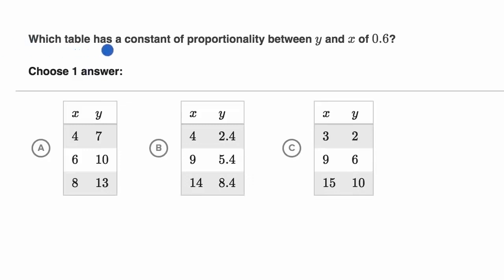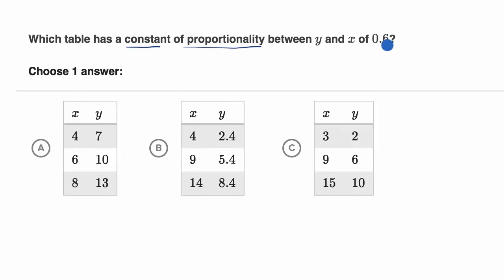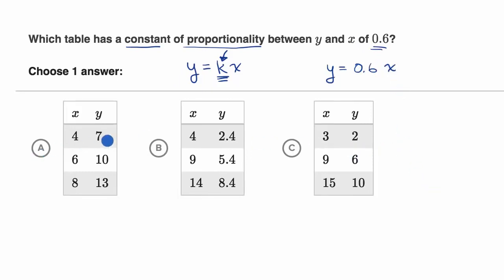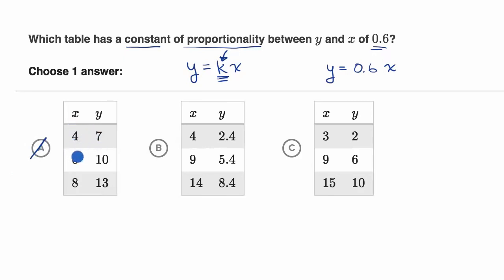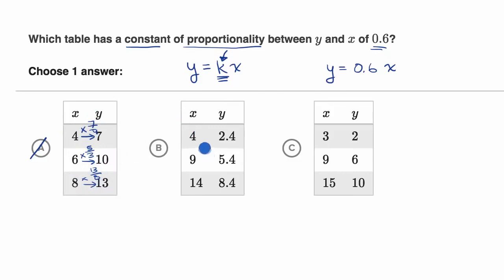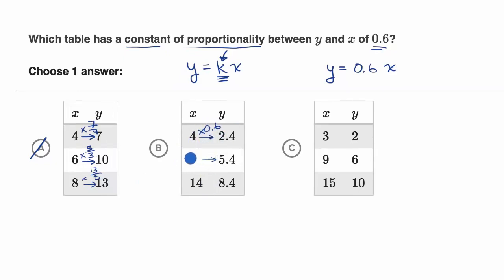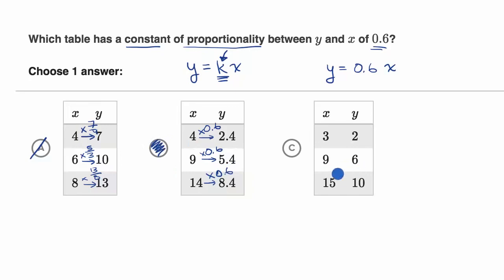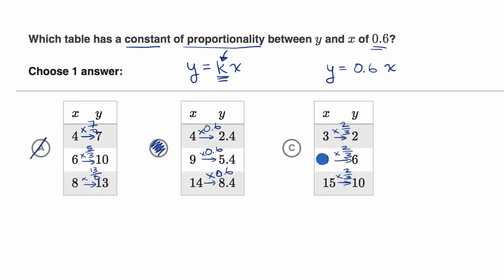Math Grade 7 - Constant of proportionality from tables